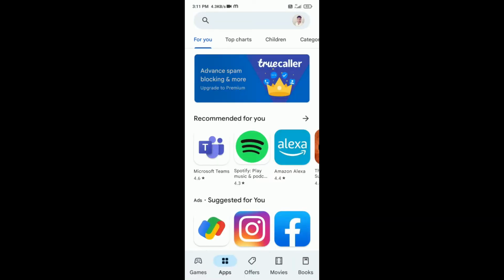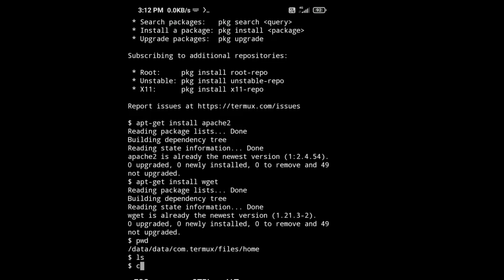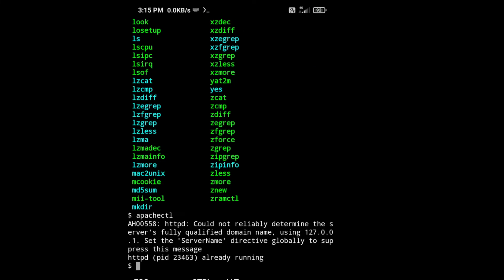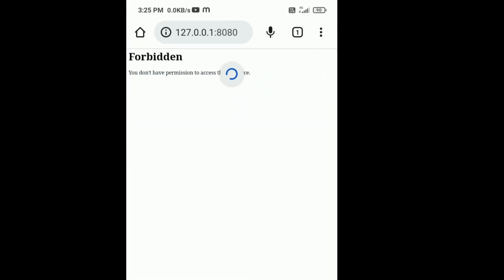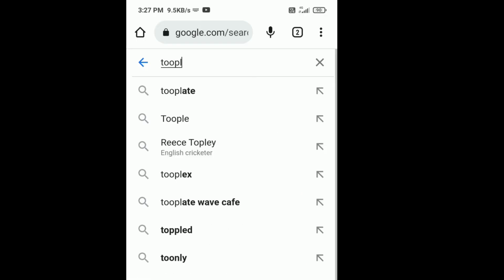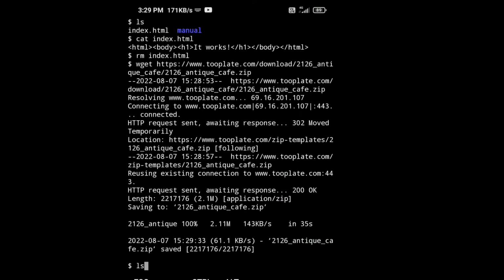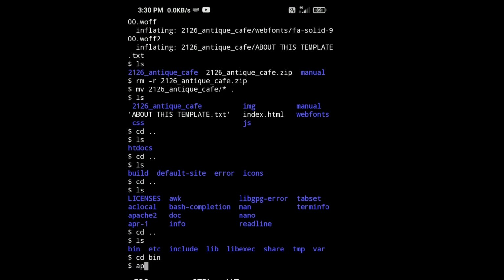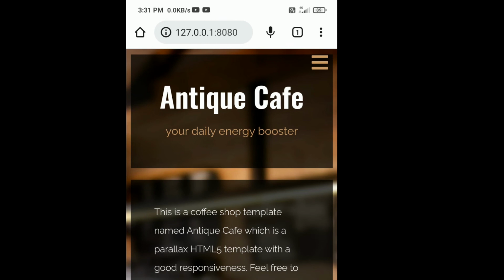Create Web Server Using Android Smartphone and Apache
Create Web Server Using Android Smartphone and Apache Web Server